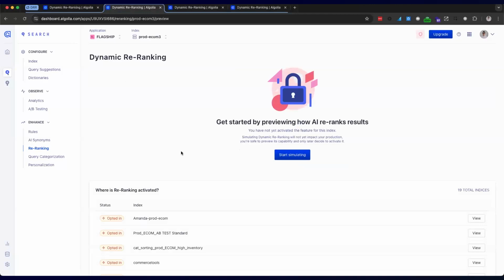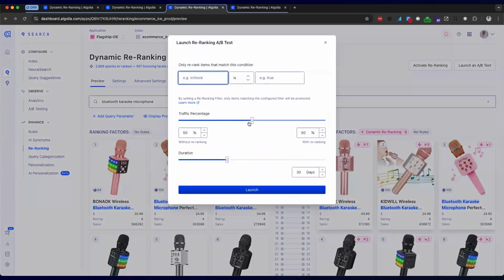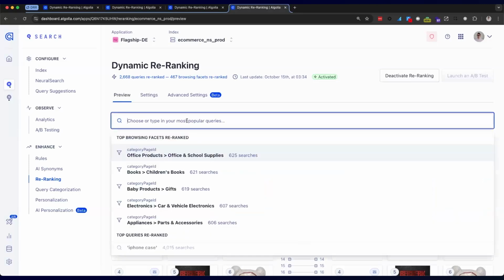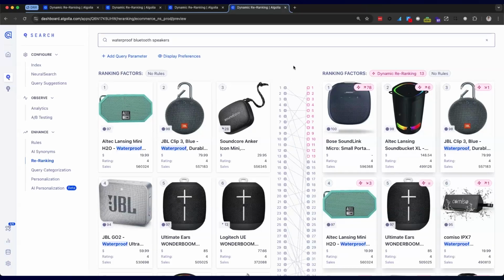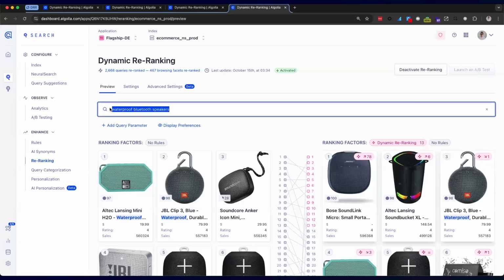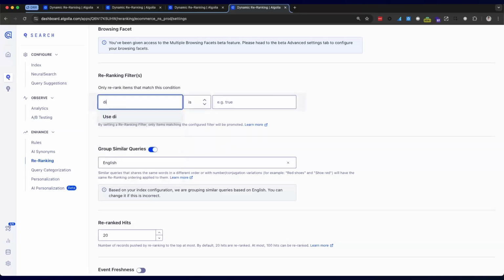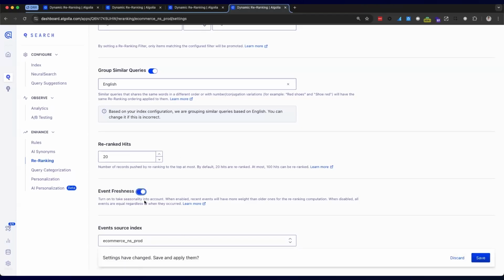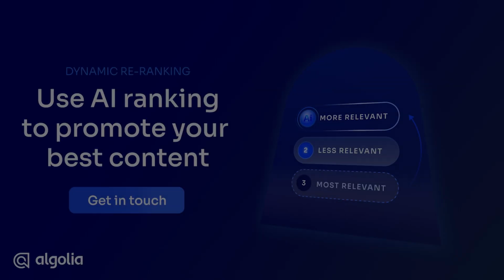Feature Demo: Dynamic Re-ranking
David Bacon, Customer Success Engineer, demos Algolia’s Dynamic Re-ranking - a powerful feature that uses AI to boost the most performant search results, improving conversions and the customer experience.

Increase the ROI of your digital search experience by automatically ranking the most performant content first. Algolia Dynamic Re-ranking optimizes for both relevance and business results while reducing repetitive, manual tasks for your development or business teams.
Ready to learn more? Reach out to our team of search experts!